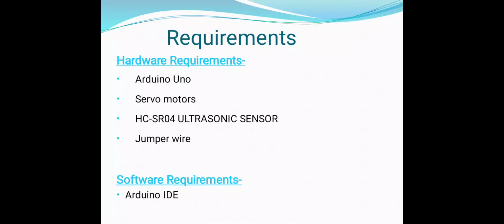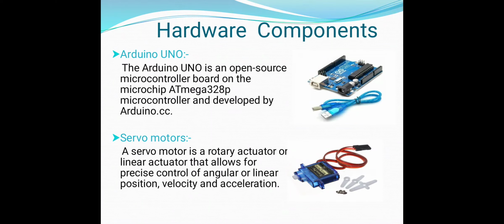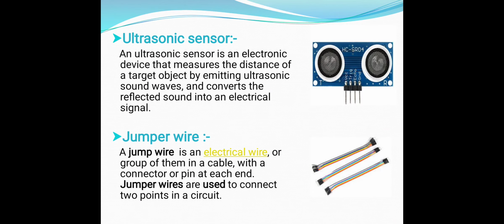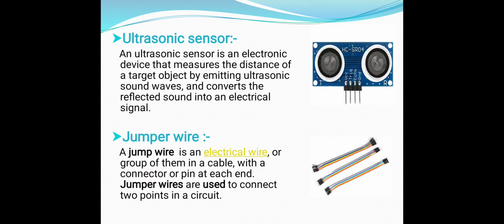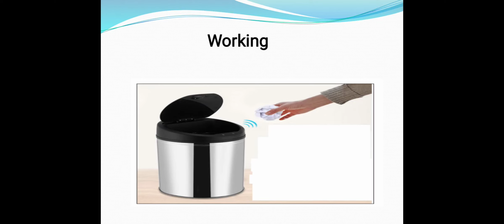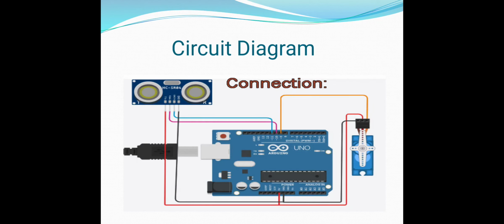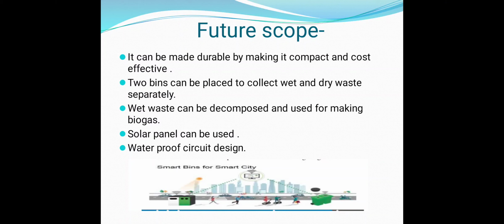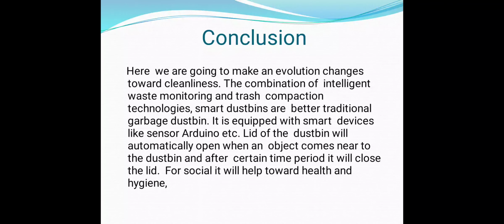Smart dustbin presentation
Iot based smart dustbin presentation